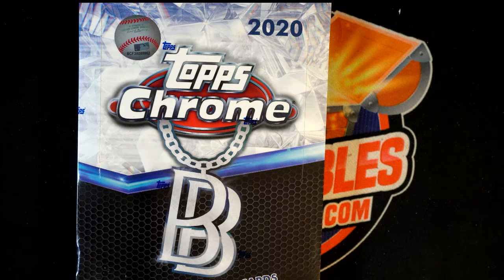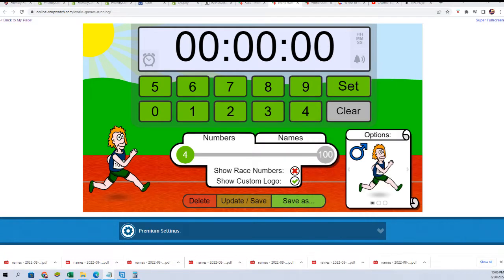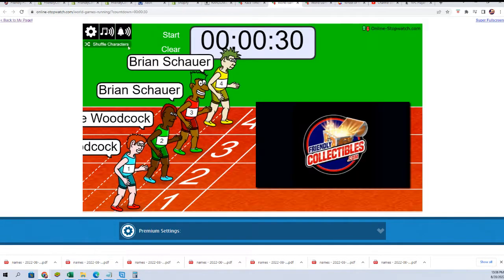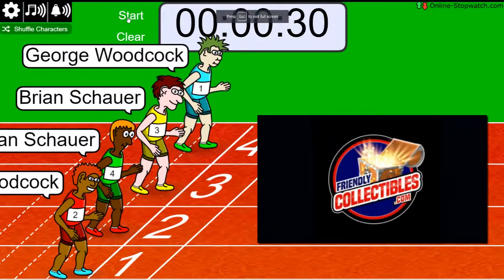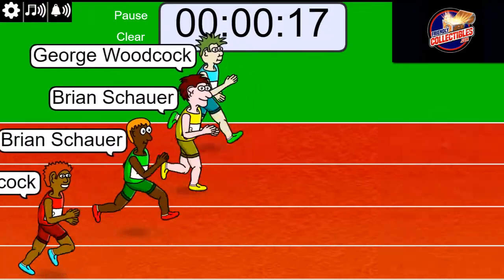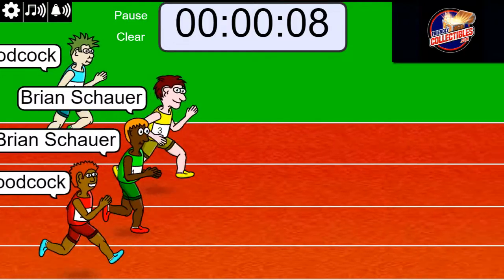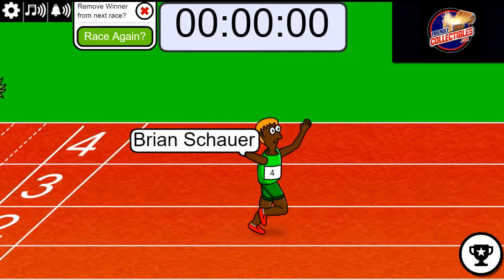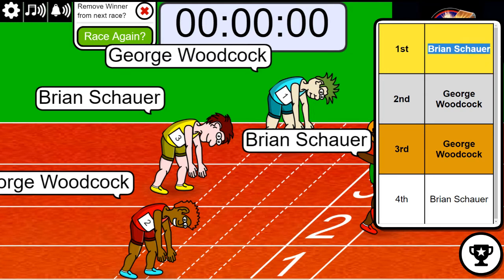2020 Topps Chrome Baseball Ben Baller Edition FILLER ID BENBALLER411